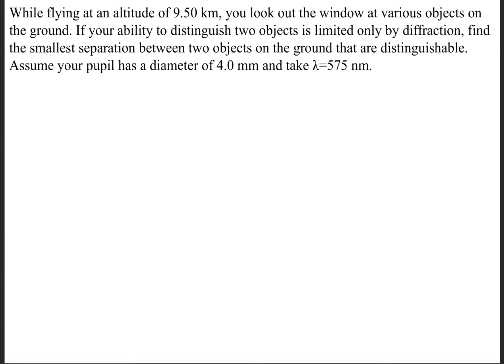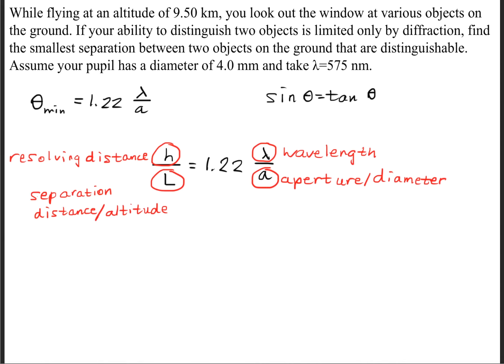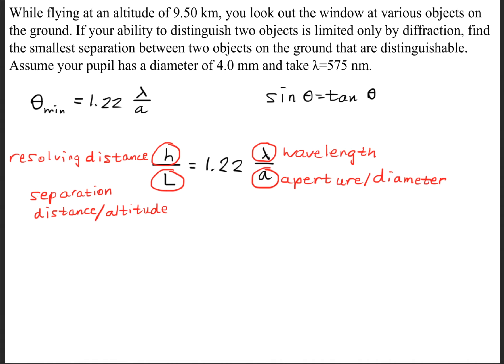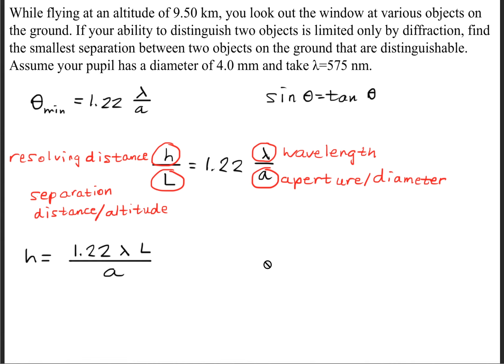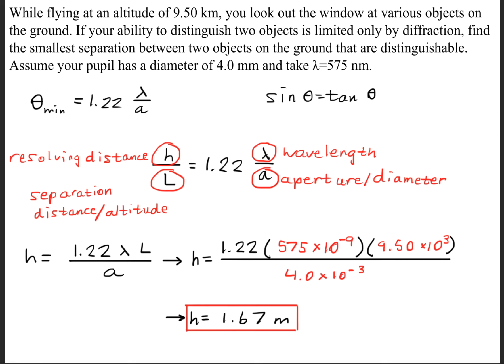While flying at an altitude of 9.50 km, you look out the window at various objects on the ground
While flying at an altitude of 9.50 km, you look out the window at various objects on the ground. If your ability to distinguish two objects is limited only by diffraction, find the smallest separation between two objects on the ground that are distinguishable. Assume your pupil has a diameter of 4.0 mm and take λ=575 nm.